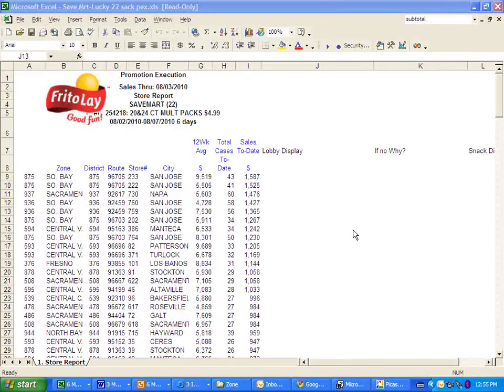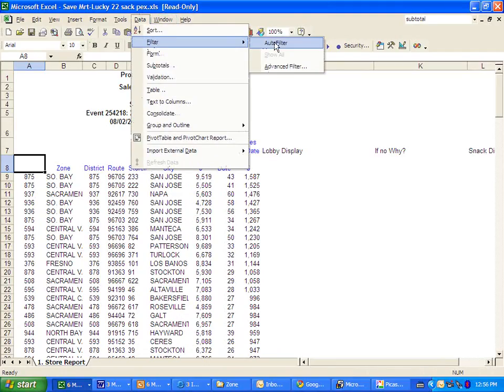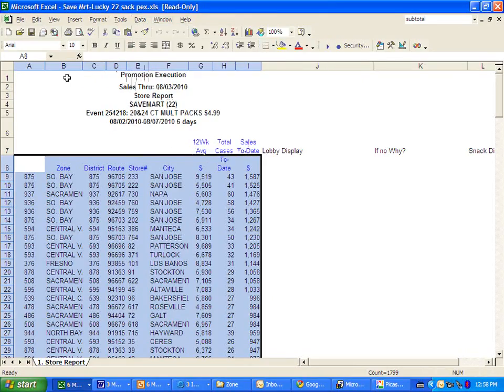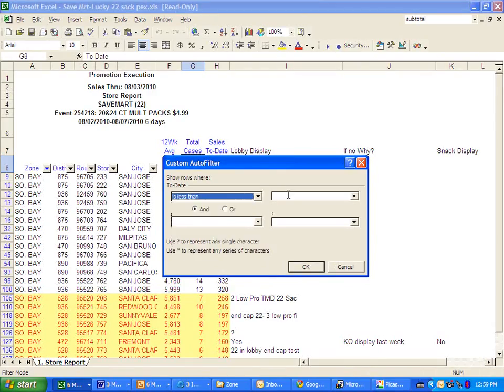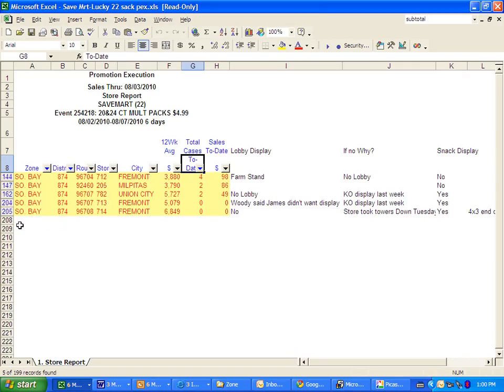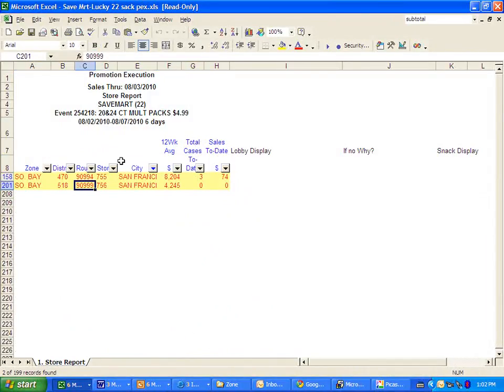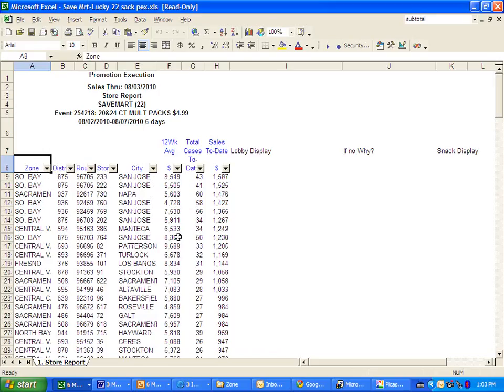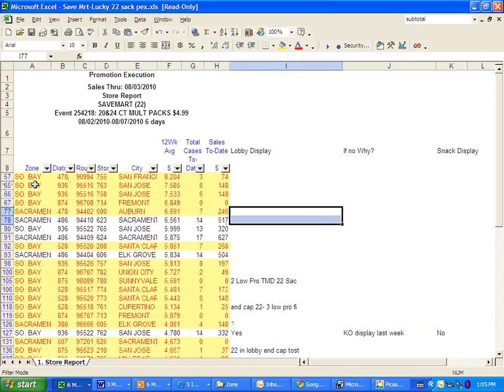Filters 2010 08 05, 12 54 59